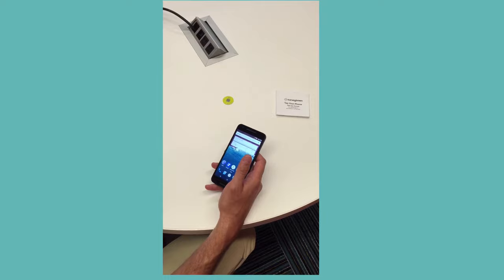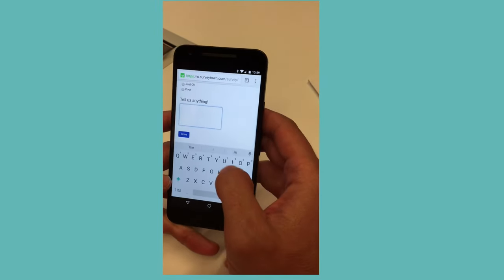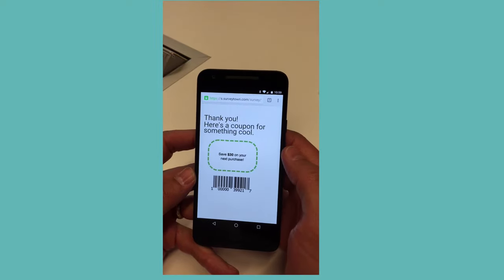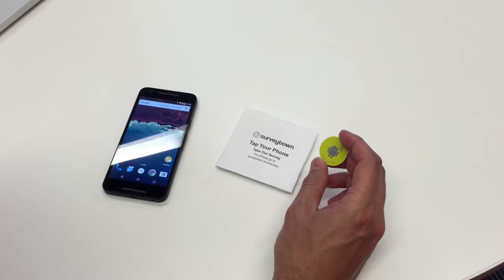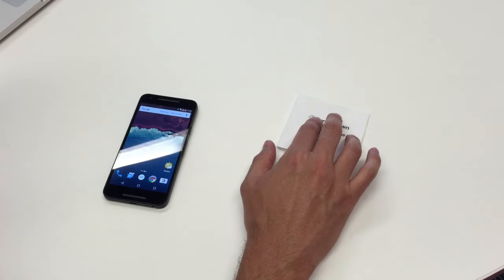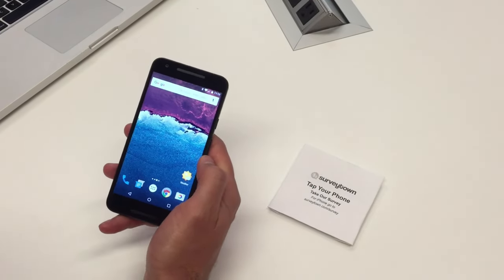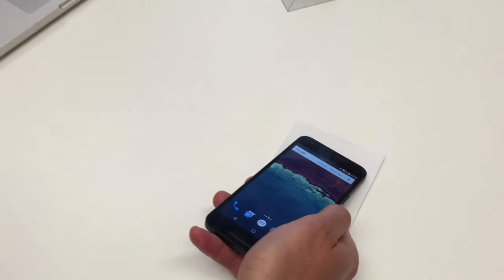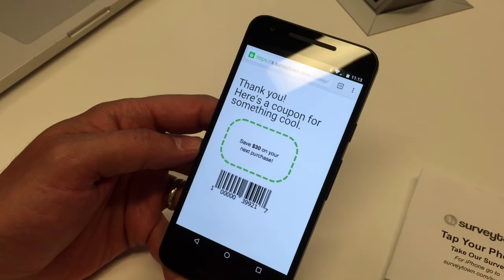Mobile Surveys - "Tap Your Phone, Take A Survey"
A new way of gathering in person survey responses where you tap you phone to take a survey.